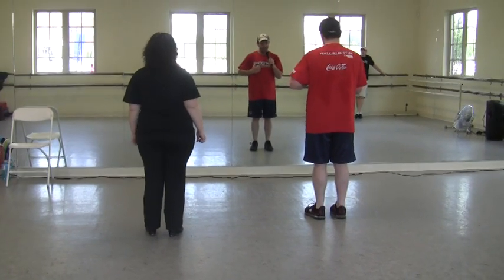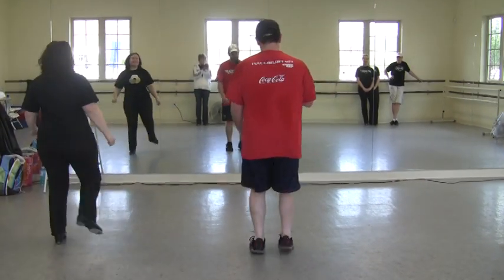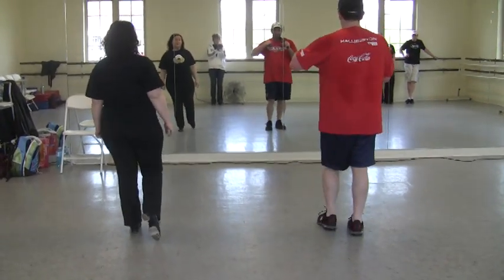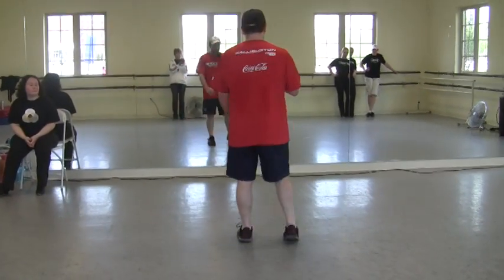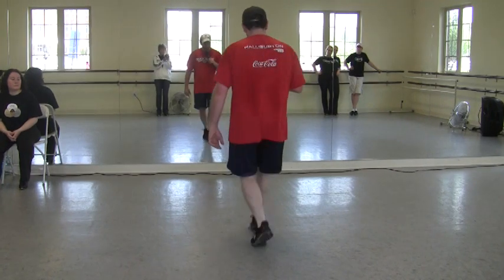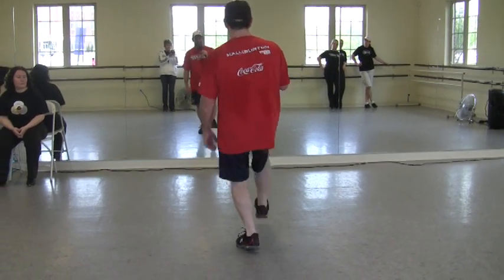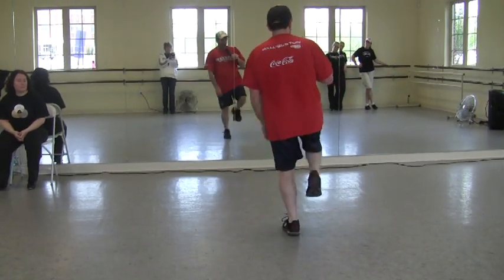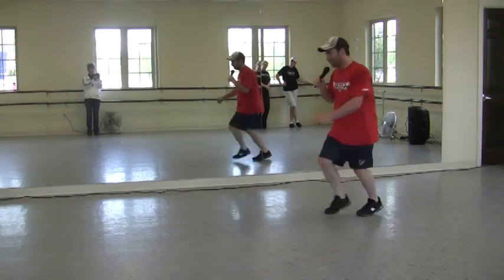Banjo Fantasy Advanced Version Teach Part 1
While Banjo Fantasy is a high-intermediate routine, we made some advanced adjustments to raise it up a level. Here's the teach for those certain steps within the routine that we chose to upgrade. For the Yellow Rose Cloggers to use as supplement to their class instruction. Choreography: Jeffrey P. Song: Ski Bumpkus. Part 1 includes the vine and the Laura's Way.